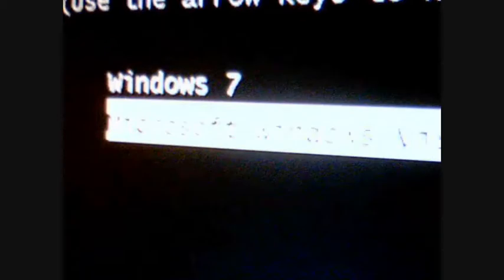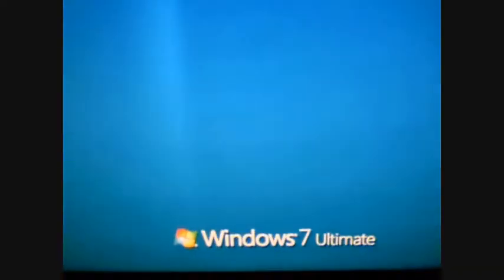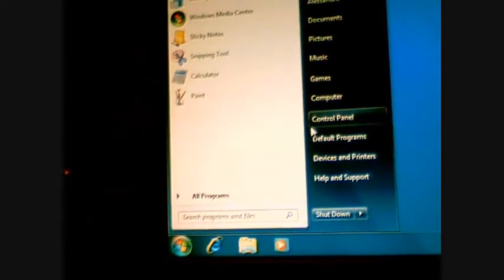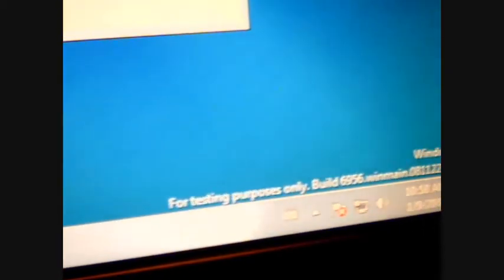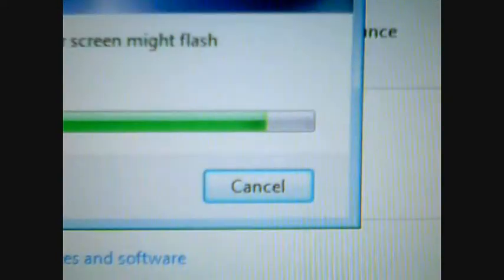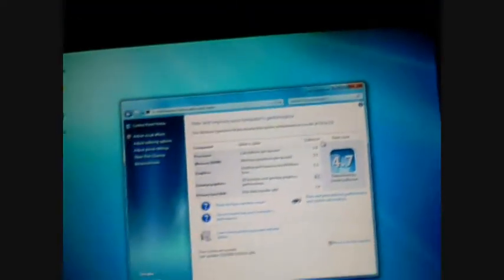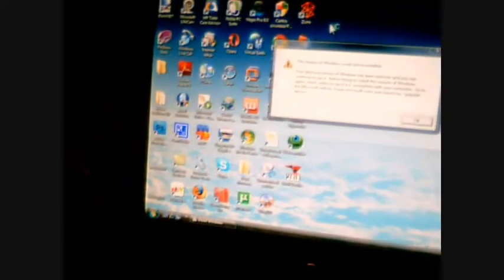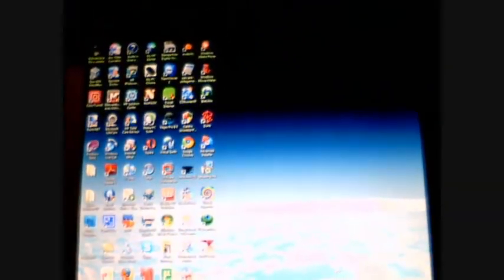A brief tour of Windows 7!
This is Windows 7 beta build 7000. I downloaded it for free with a genuine product key at the Microsoft website. Unfortunately, the Windows 7 downloads are no longer available! You can still get it off torrents though. This video shows a very brief tour of some applications in Windows 7. I think Windows 7 is the most awesome OS ever, I hope the final version will be better!!